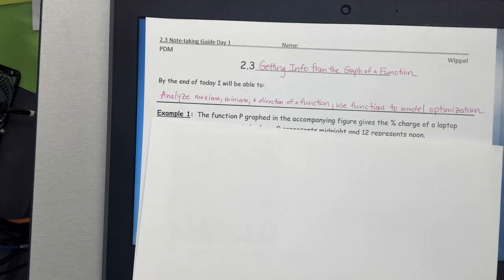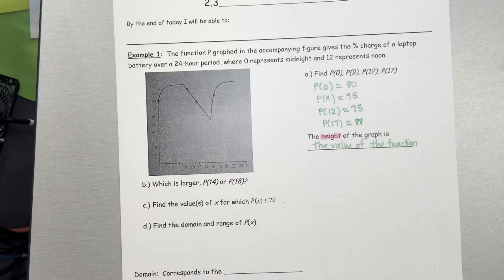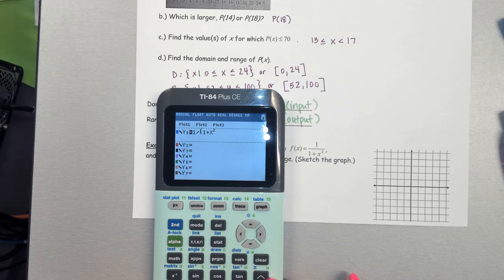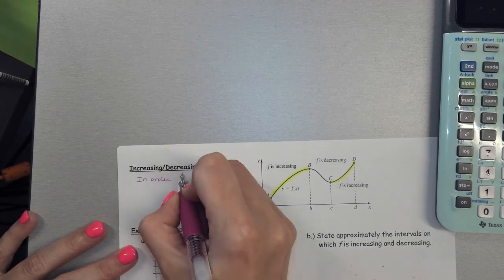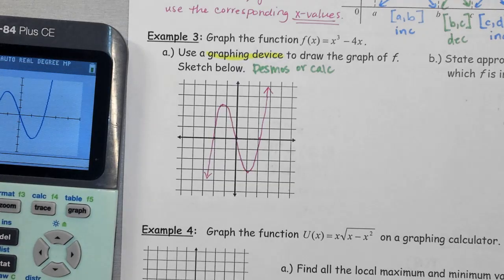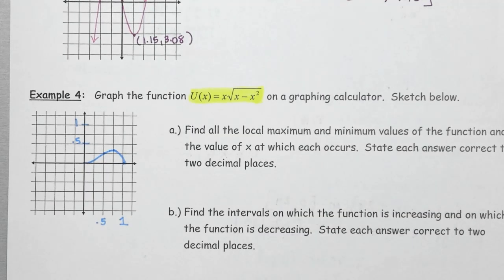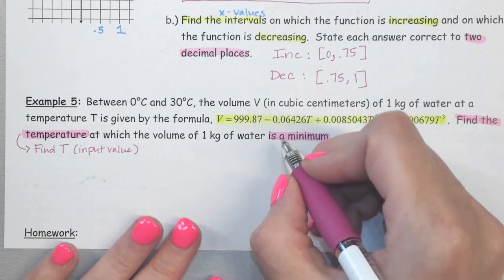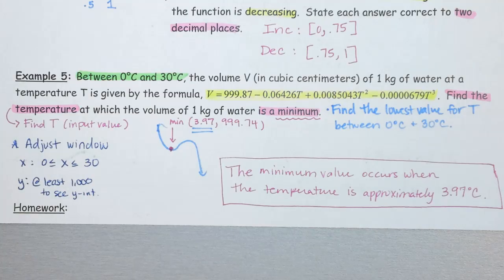2.3 - Precalc 2025